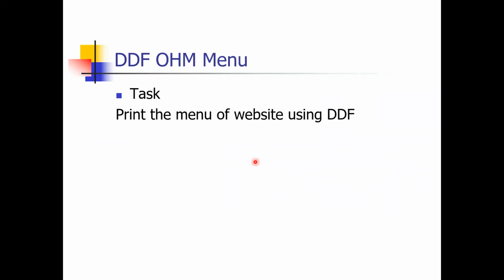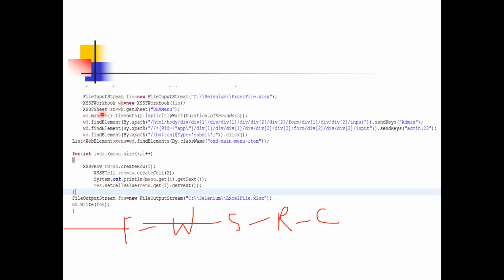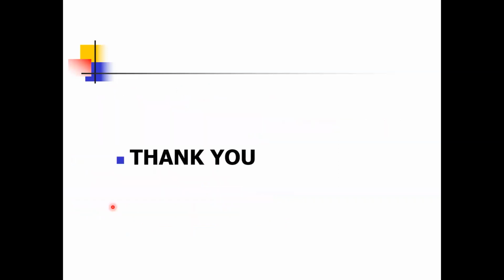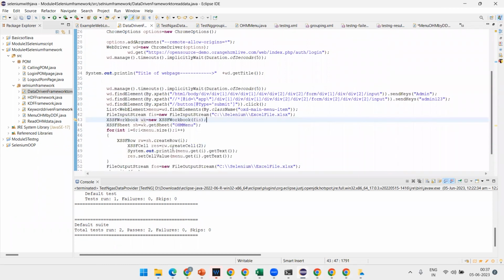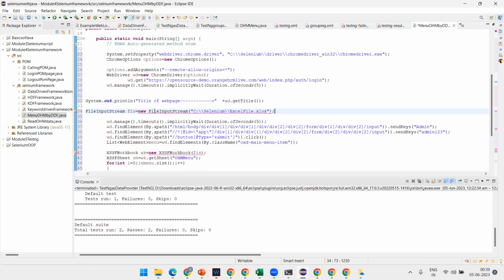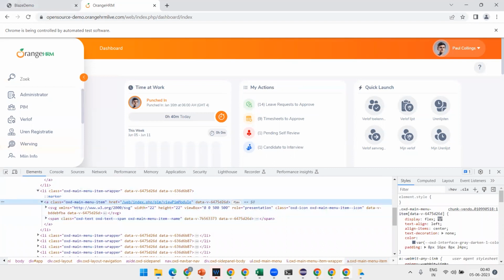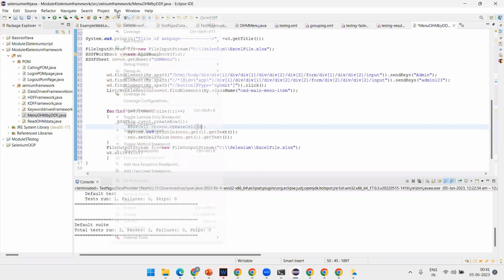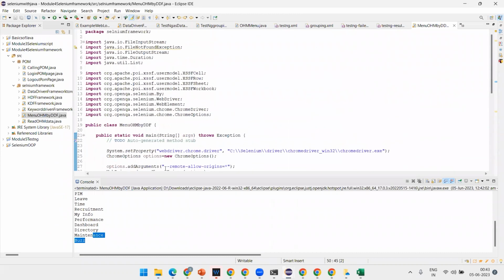Mastering Selenium DDF: Print Menu Annotations for TestNg!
Welcome to an exploration of Selenium Test Automation, where we unravel the power of Data-Driven Framework (DDF) and delve into the efficiency of Print Menu annotations with TestNg.

🚀 Master Selenium DDF and learn Print Menu strategies that will boost your testing productivity. Whether you're a novice or an experienced tester, this video is your key to achieving excellence in Selenium TestNg Framework.

🖥️✨ Don't miss out on this transformative experience! Hit play now and level up your testing skills with Selenium DDF and Print Menu annotations.